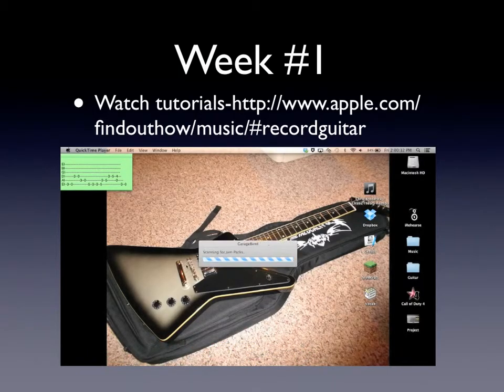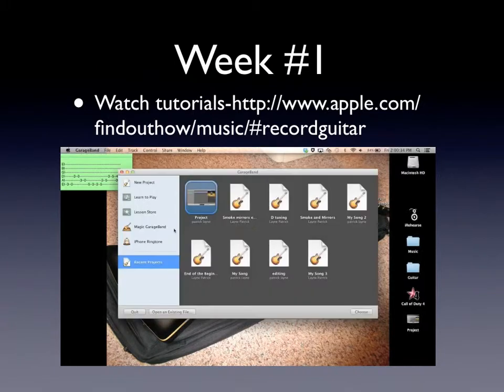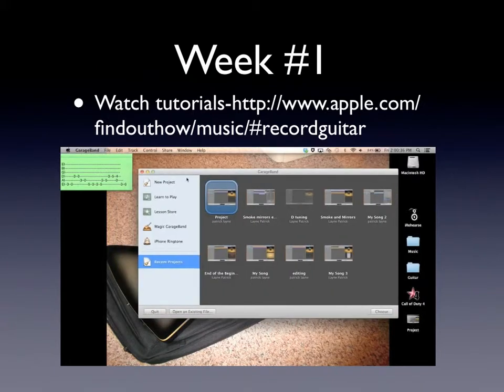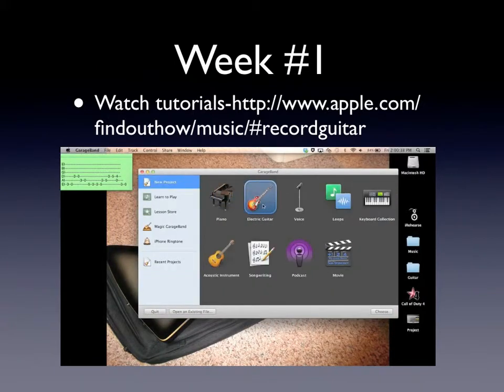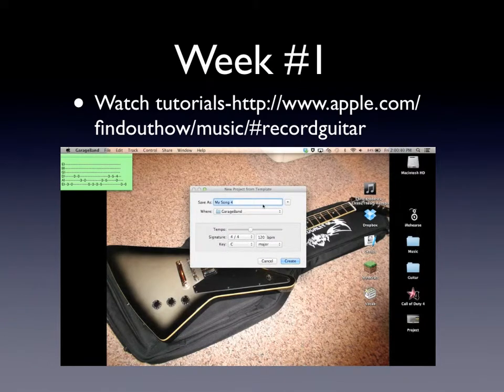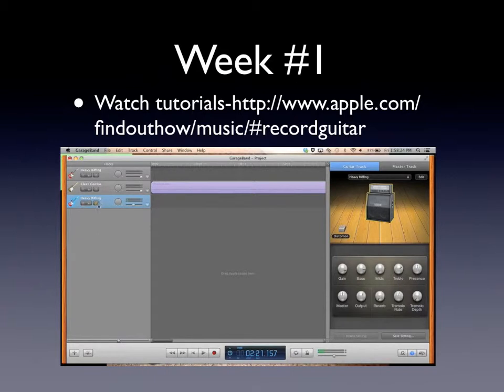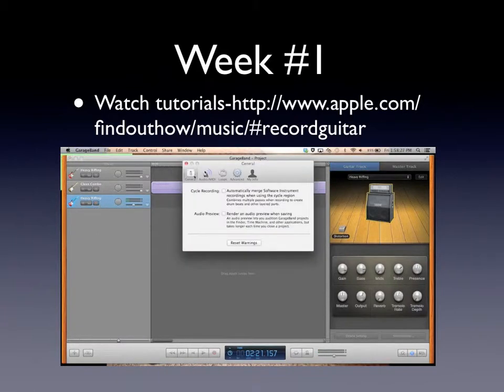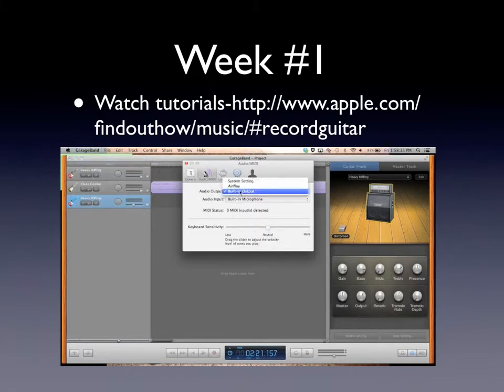How to Record an Electric Guitar In GarageBand Using a Fast Track Pro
Here is a quick tutorial on recording an electric guitar in GarageBand using a direct input device called a Fast Track Pro.  My name is Layne and I am part of the Vision_Tek program.